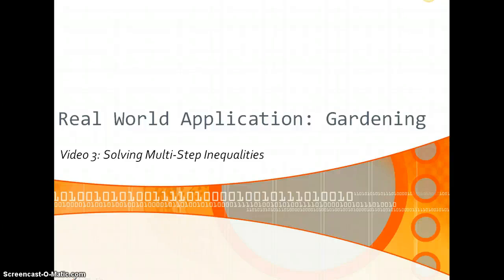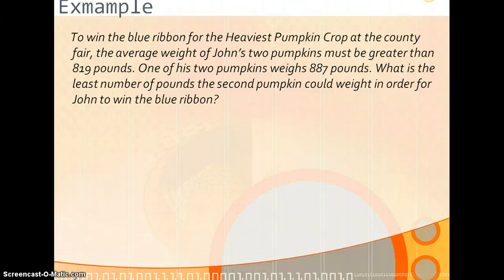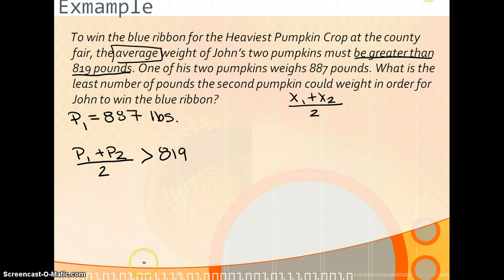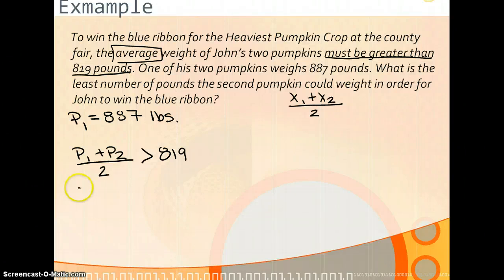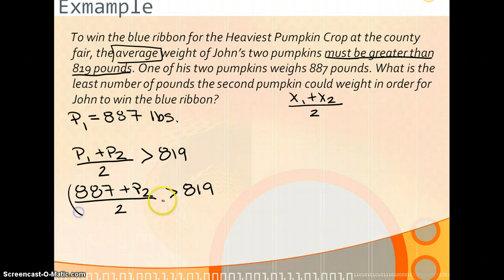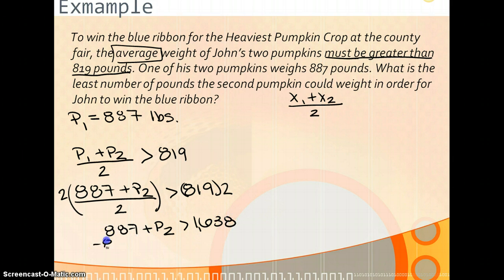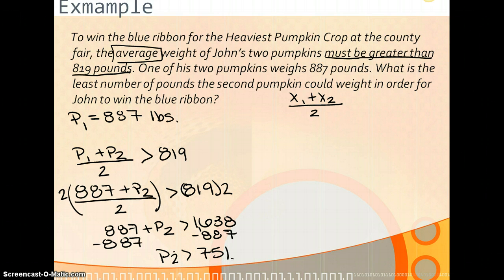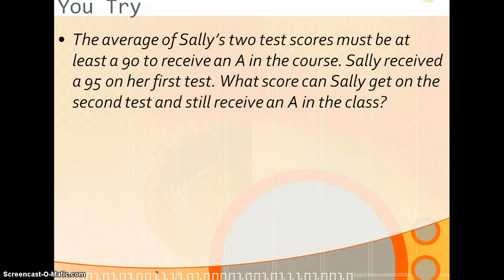Real World Application: Gardening